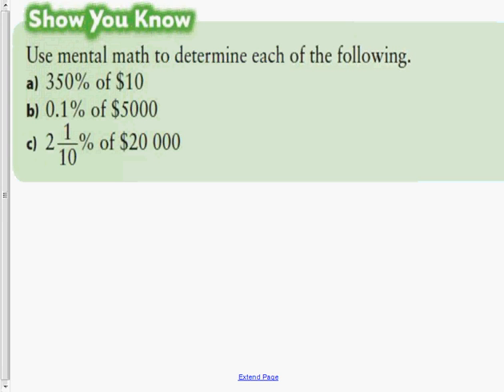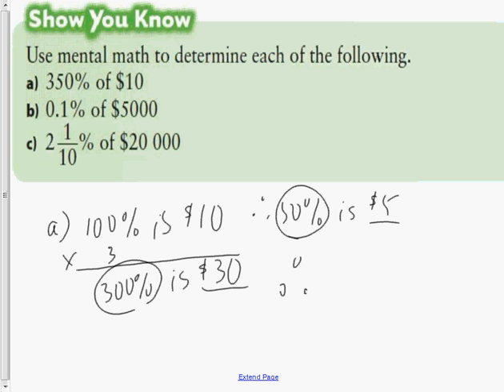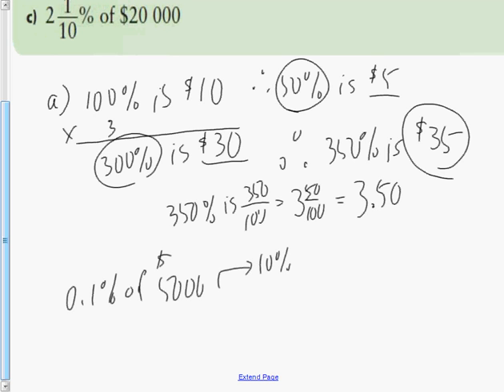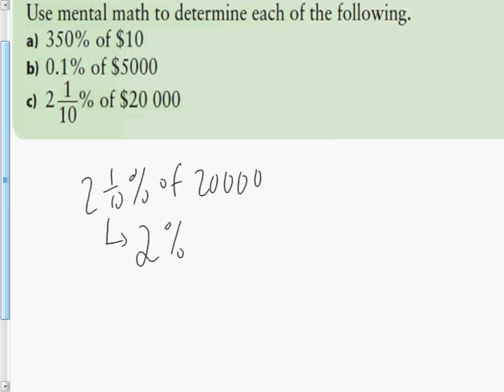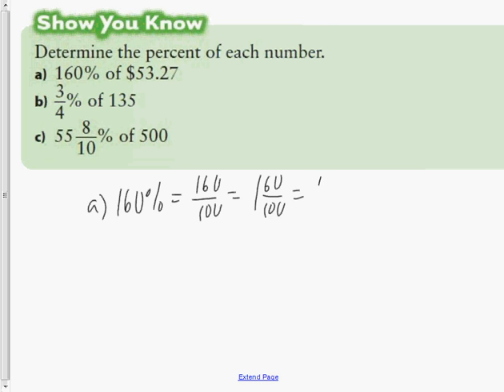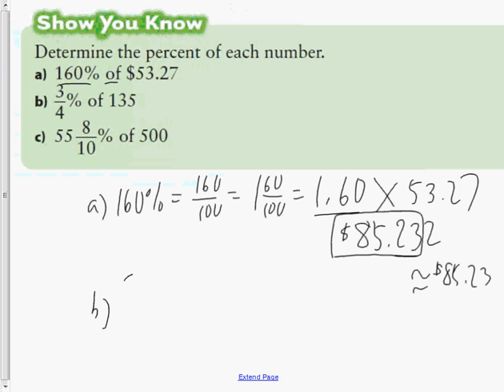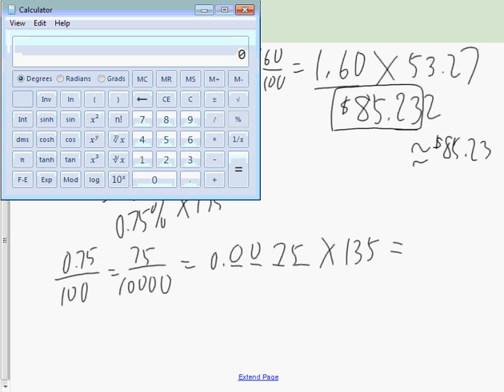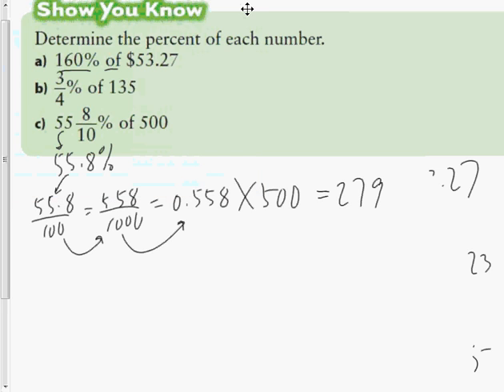SYK Finding Percents of Numbers